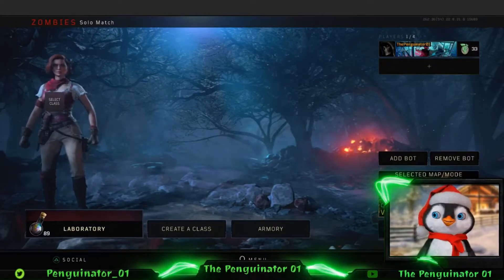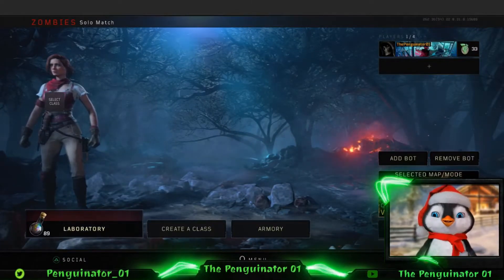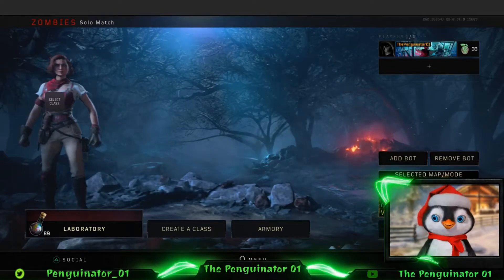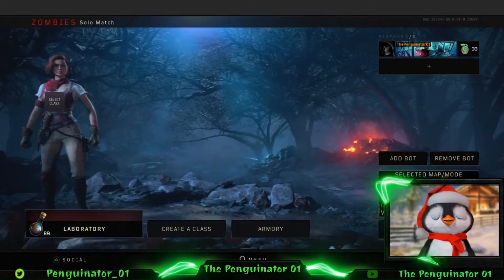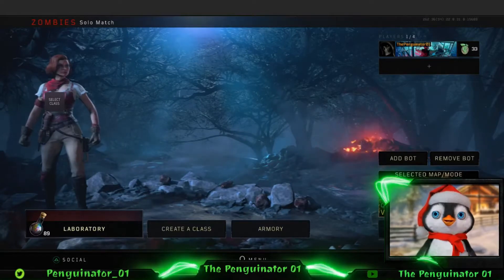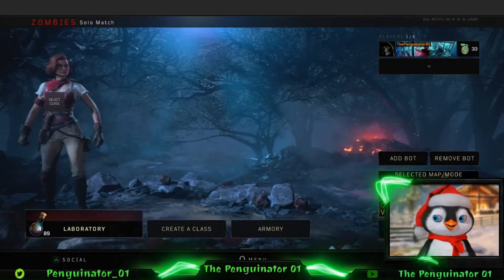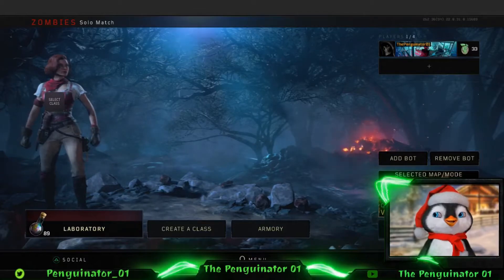Voyage of Despair Free Fire Sale Tutorial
What is up guys and gals?! In this video, I am showing you how to get the free fire sale on Voyage of Despair.

Stream Craft: The Penguinator 01

PC/Steam: ThePenguinator01

Google +: The_Penguinator_01